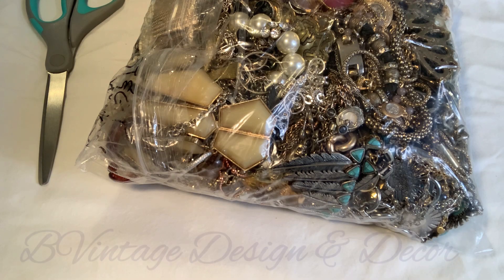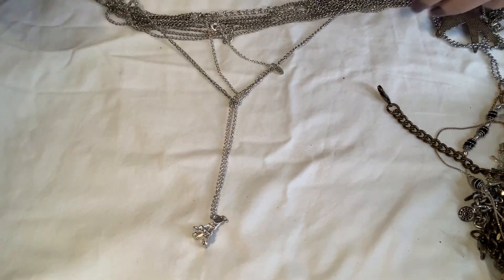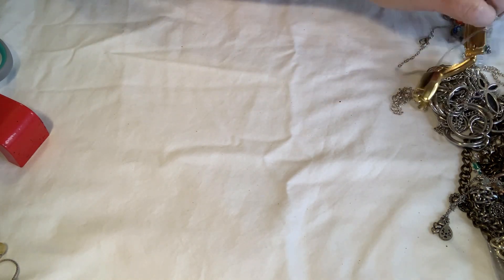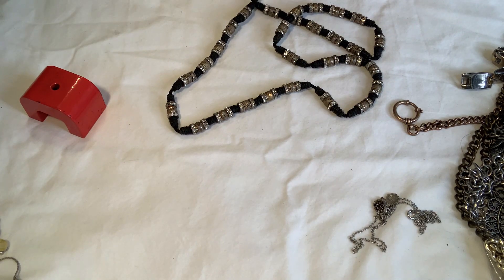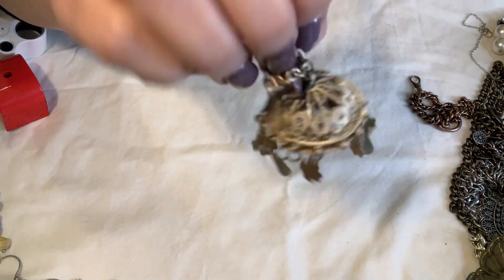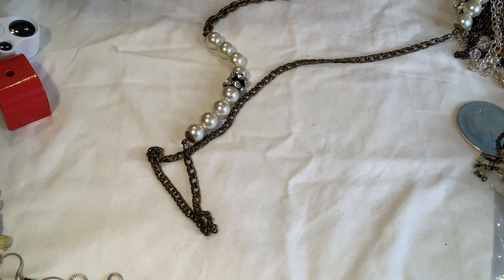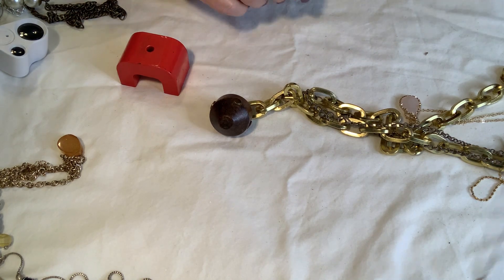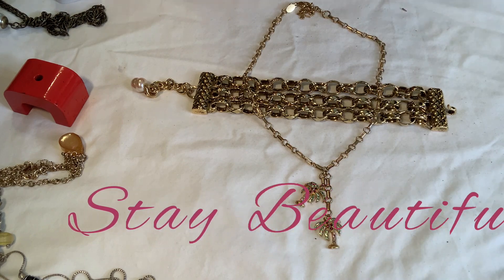Goodwill Silvertone Jewelry Lot Unboxing - 10lbs!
Join me as I open and explore a Goodwill Silvertone jewelry lot. Unboxing Video.